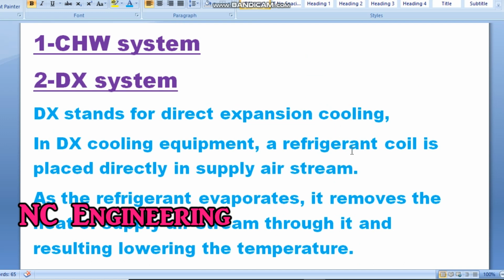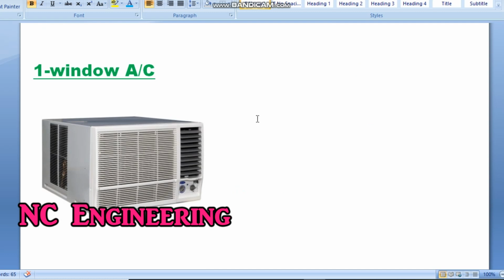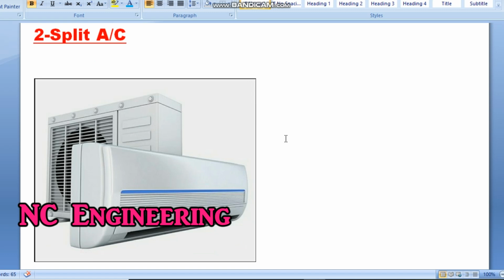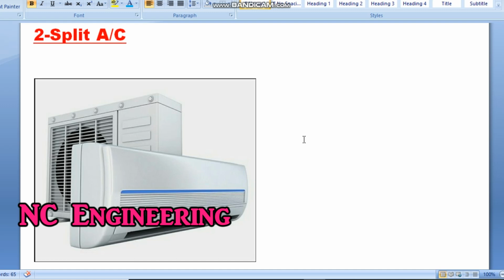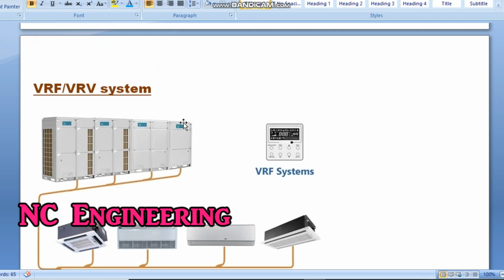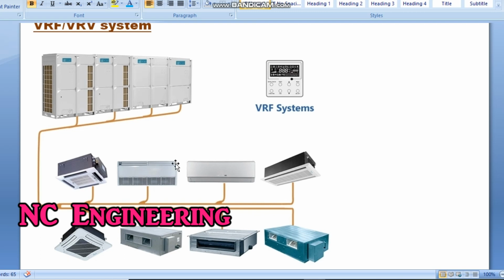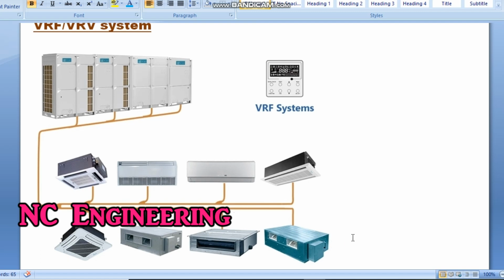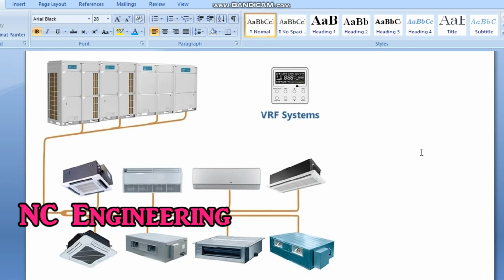7 - what is DX system, VRV/VRF system, window, split and package units.